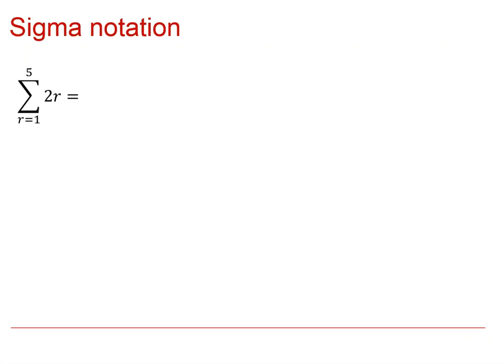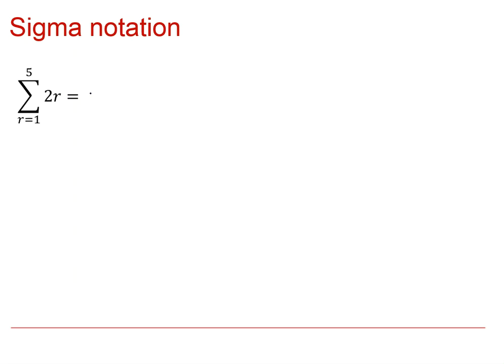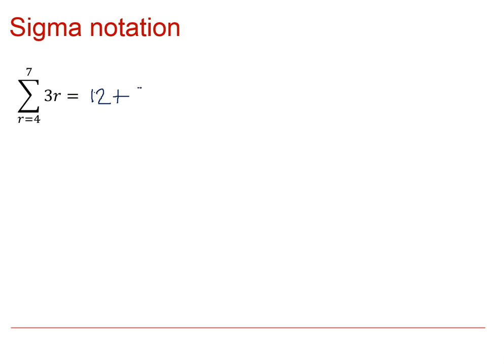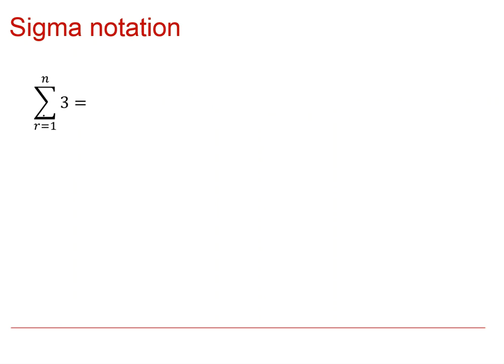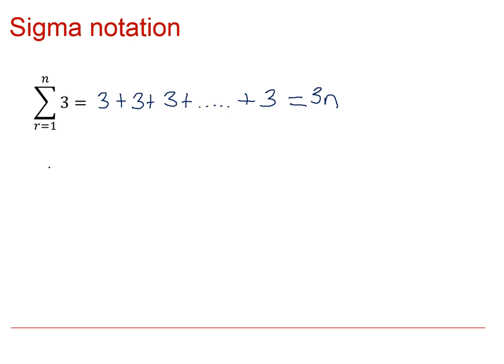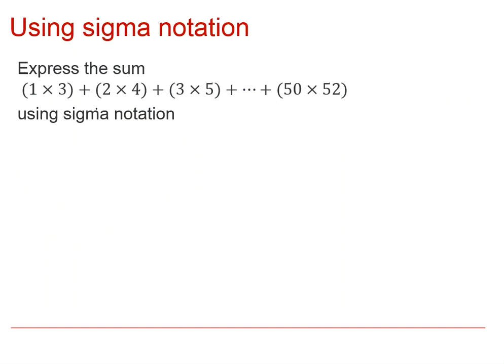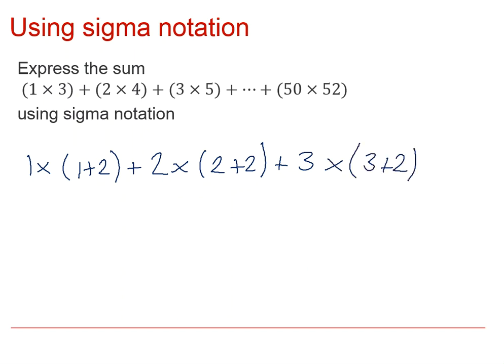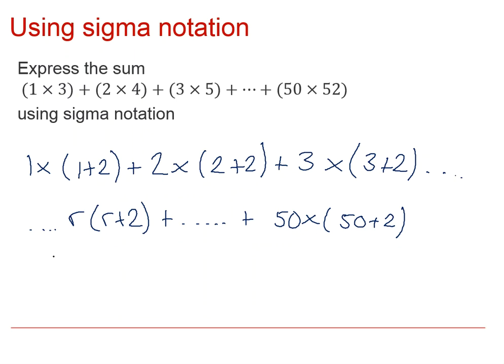OCR Pure Core: Sequences & series 1-1